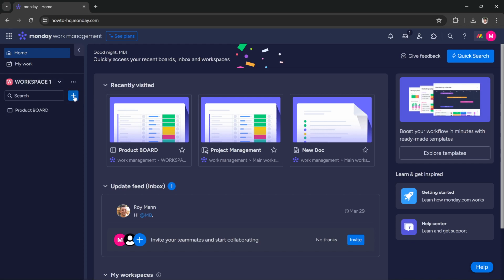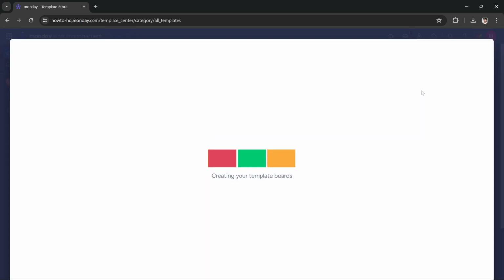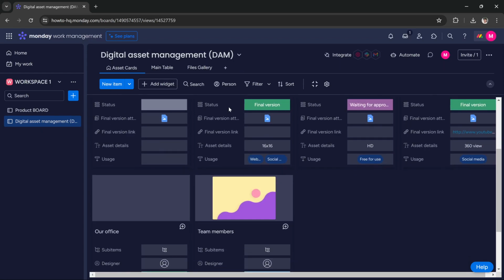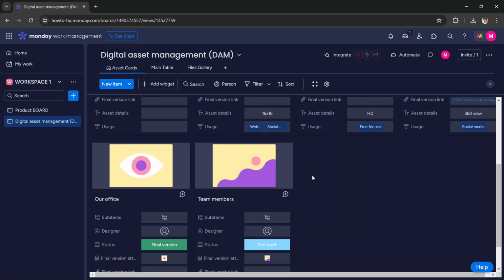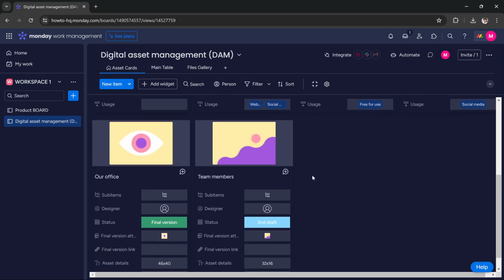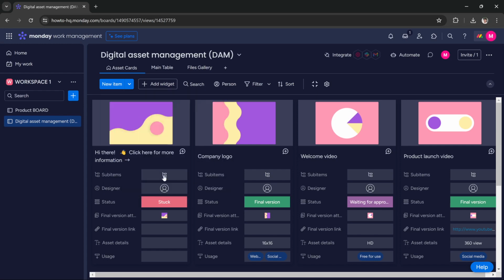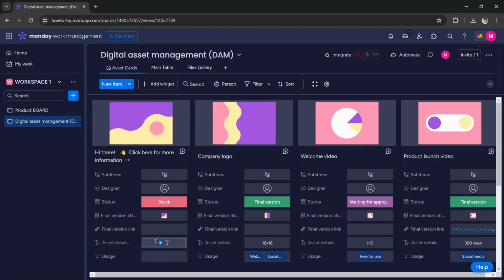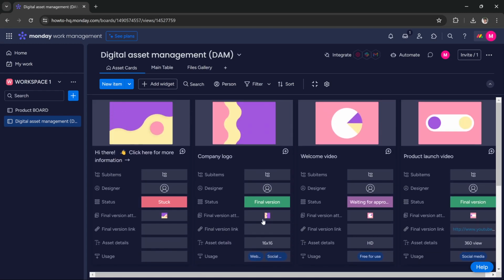How to Use Monday.com for Designer [Quick Guide]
Learn how to use Monday.com effectively as a designer by watching this simple tutorial.